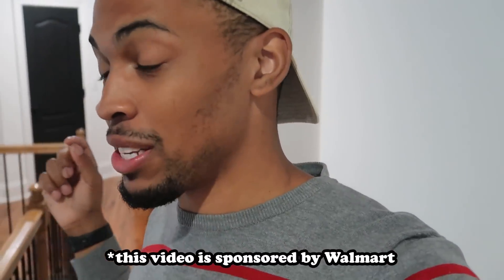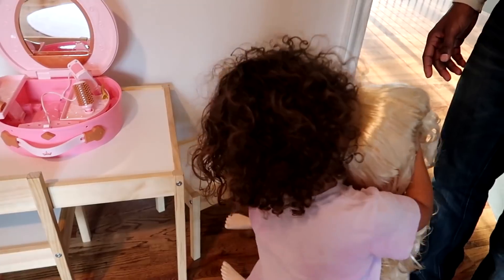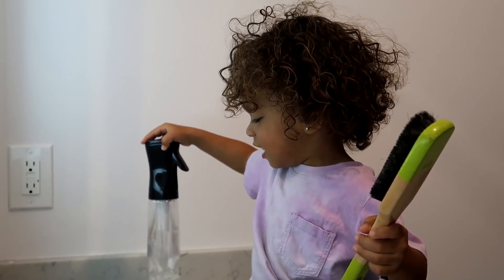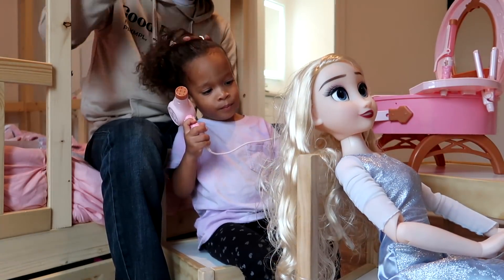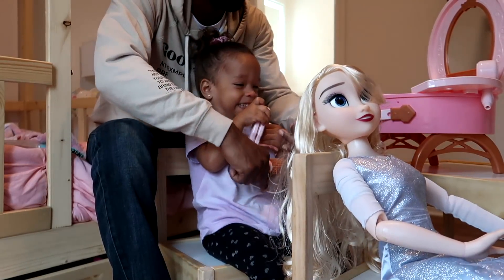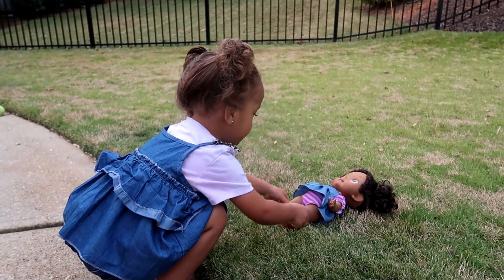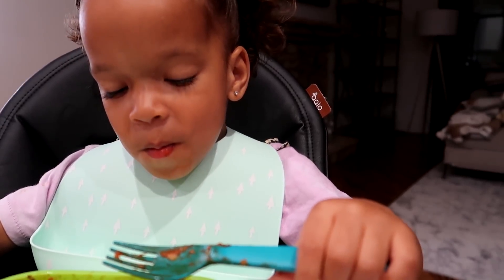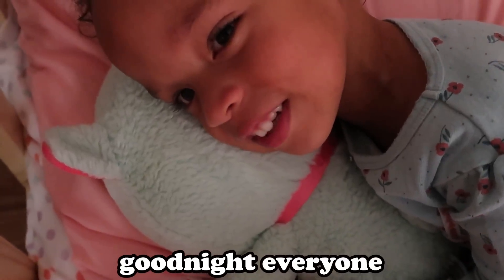Dad Does Daughter's Hair *CUTEST* | Get Ready with Me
Hi Family! We wanted to share how Jarius does Aria's hair and how Aria styles Elsa's hair too lol. She is literally IN LOVE with this doll. This is one of her favs from the @Walmart Toy Catalog – check out this and more

➡️➡️➡️ About TERRELL & JARIUS: We are Terrell and Jarius. We are 27-year-old gay dads who are happily raising our two amazing children in Atlanta, GA. We want to inspire others to never give up on their dreams and that being parents, married, and gay is hard but extremely possible. We will try to post as much as possible, and talk about different topics and questions we get all the time.

®TERRELL & JARIUS - OFFICIAL